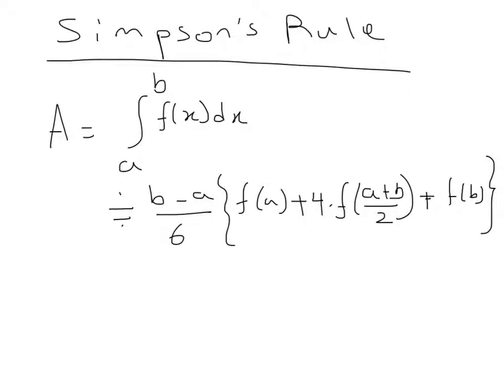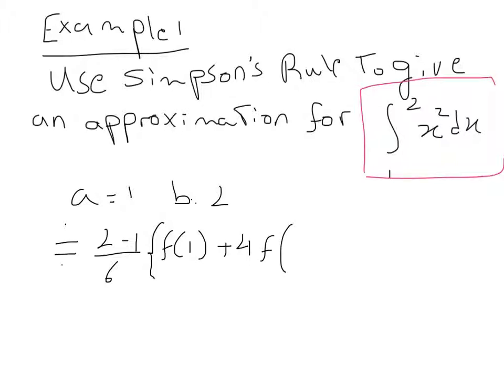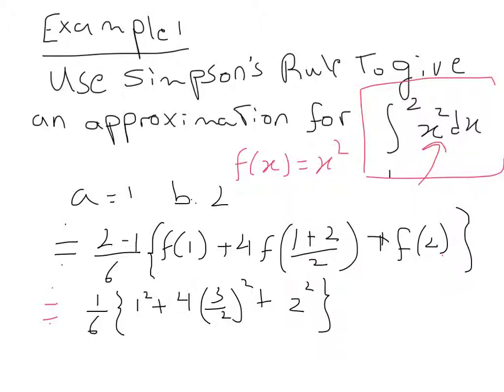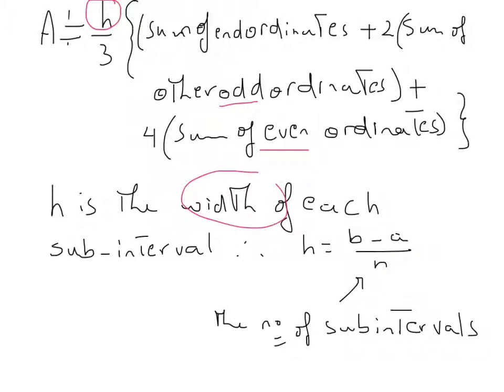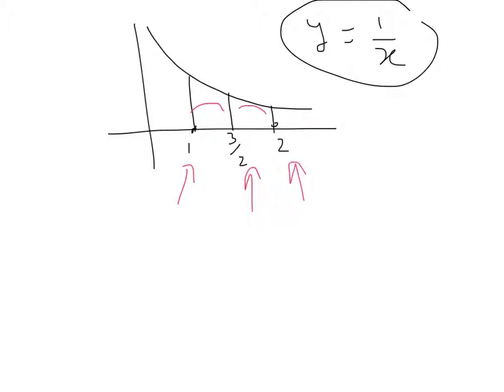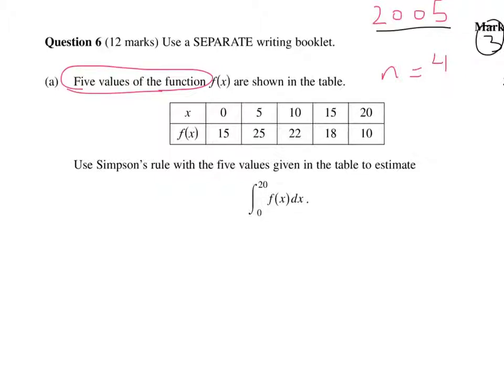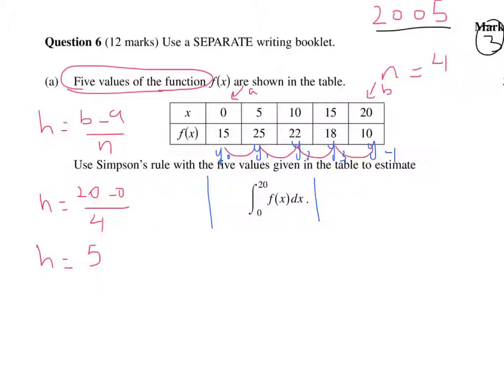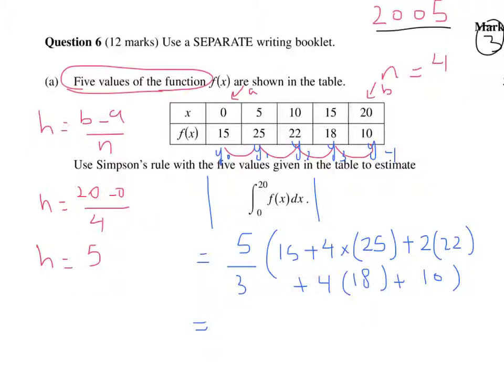Made with Explain Everything